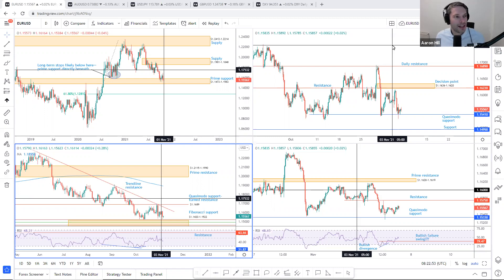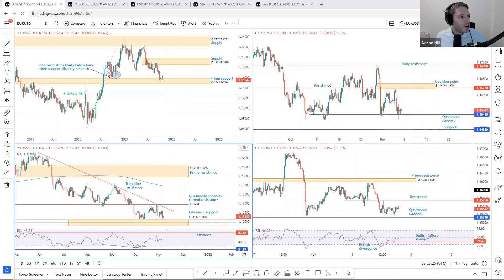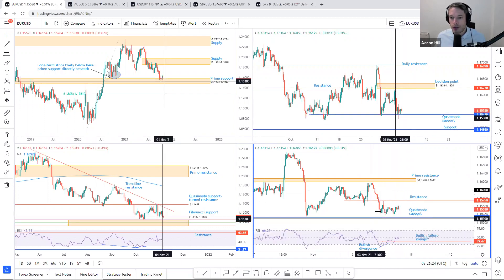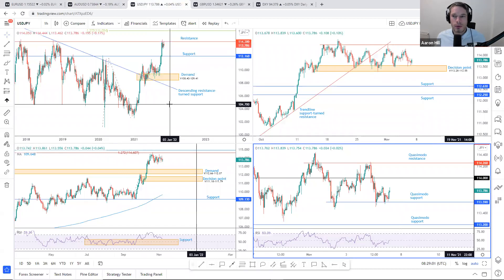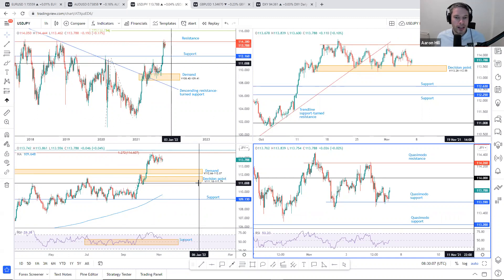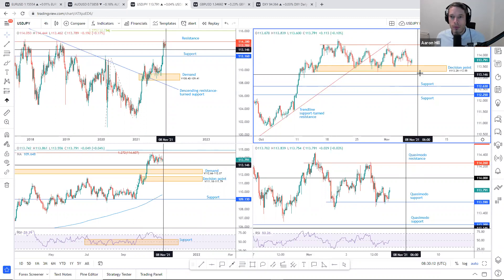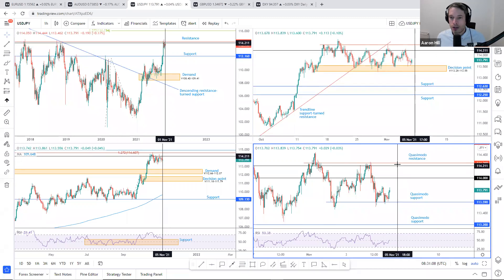Technical Talk with Aaron Hill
📈 Technical Talk with FP Markets Analyst Aaron Hill
5th November 2021